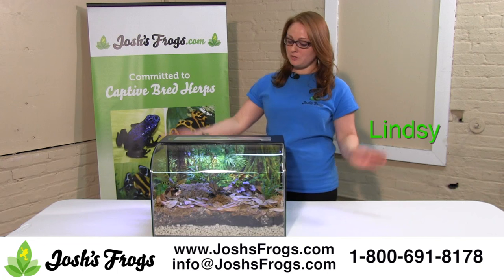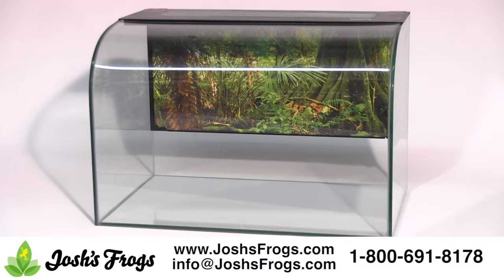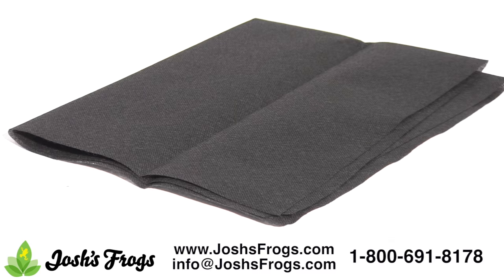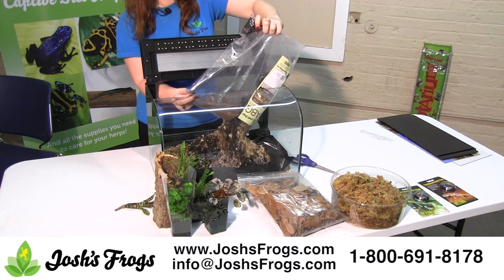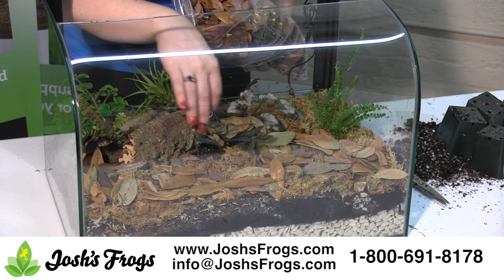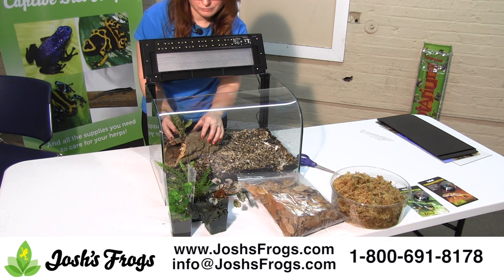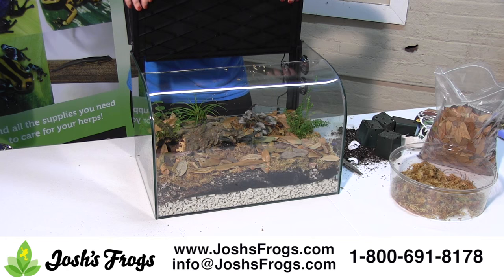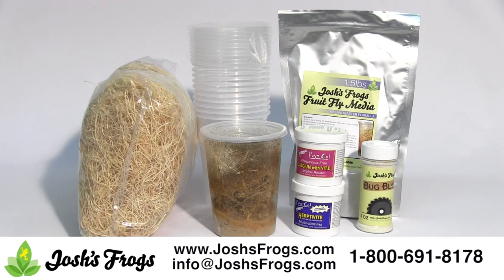Introducing the Habisphere Complete Dart Frog Kit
Josh's Frogs is proud to announce the release of our Habisphere Complete Dart Frog Kit. This kit is great housing for 1 small sized dart frog. Let Lindsy of Josh's Frogs show you what's included!